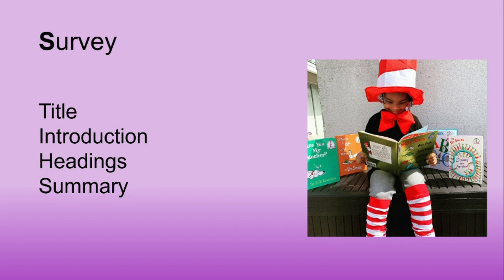Reading Textbooks: S-RUN System